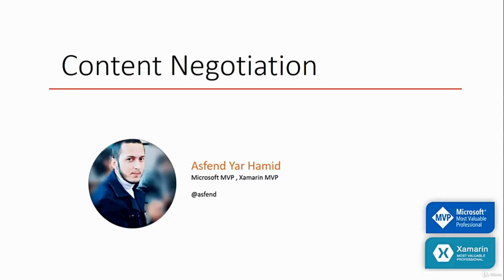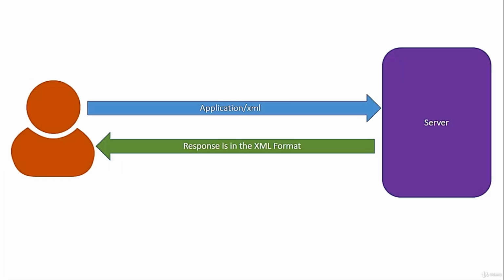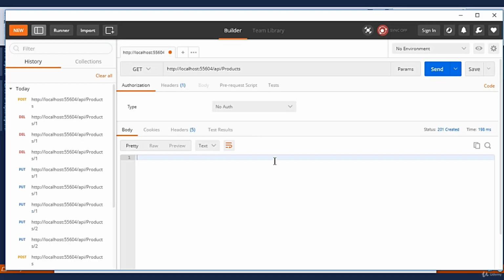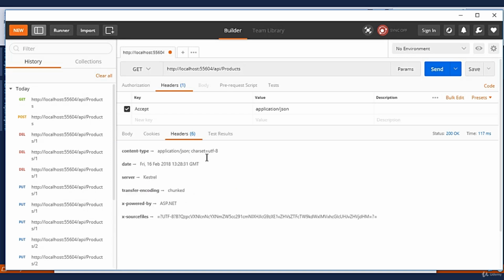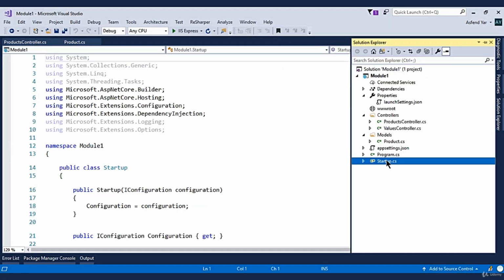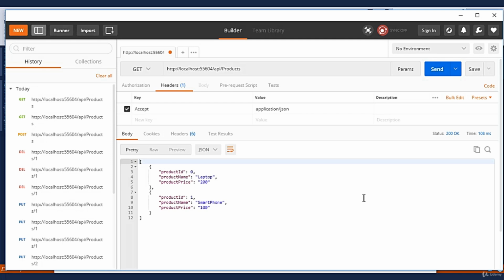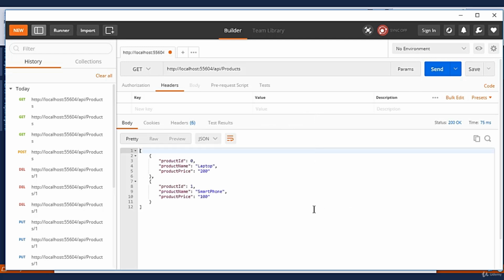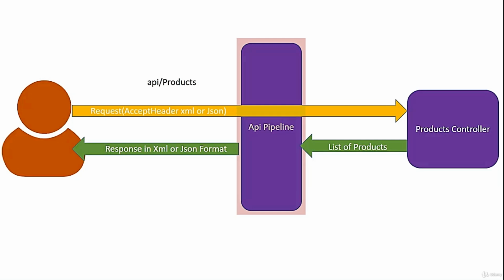net 19 005 Content Negotiation